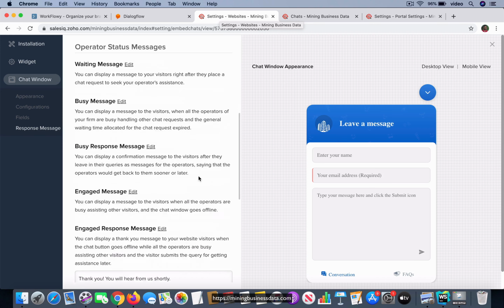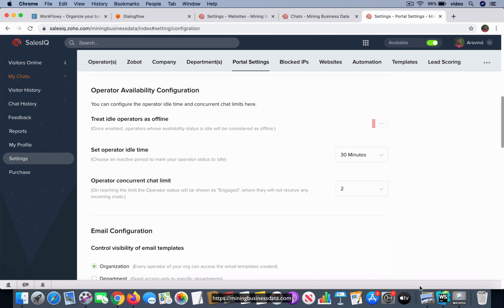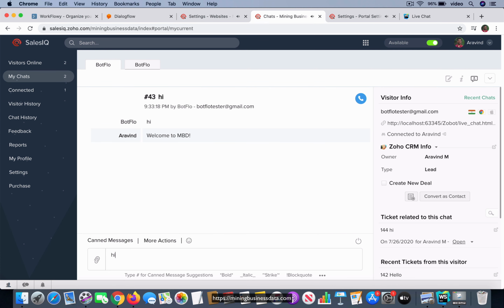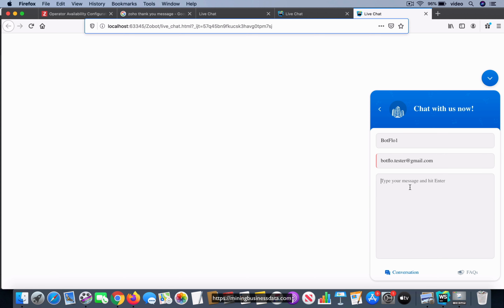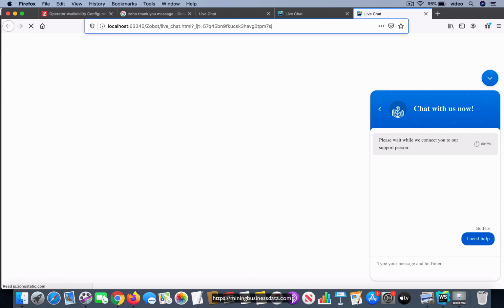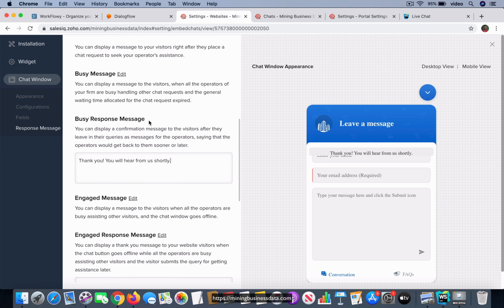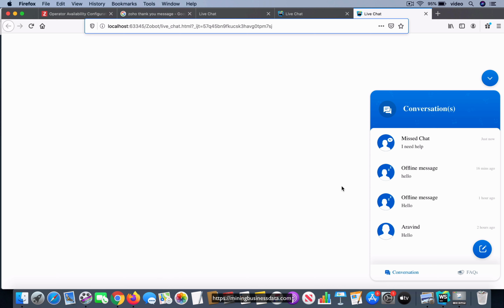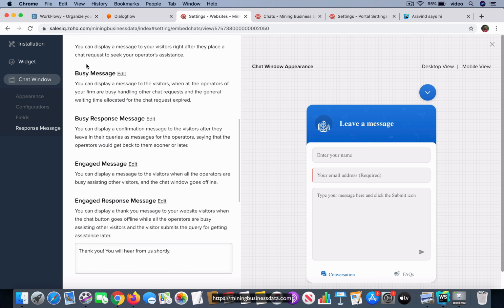5.17 Zoho SalesIQ Response Messages